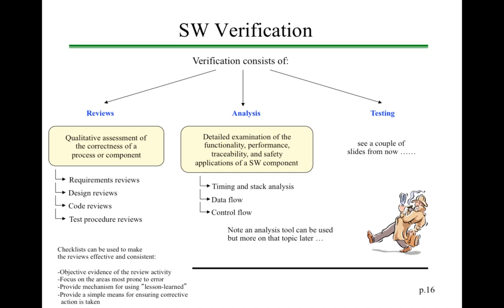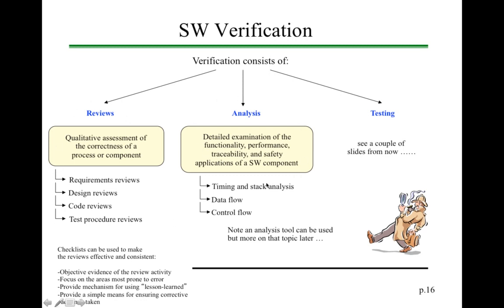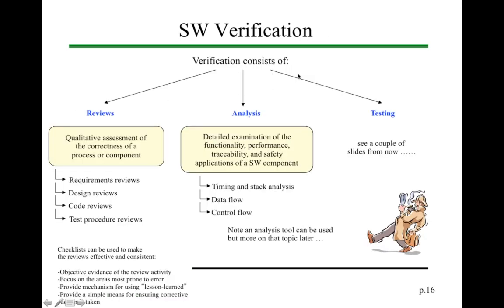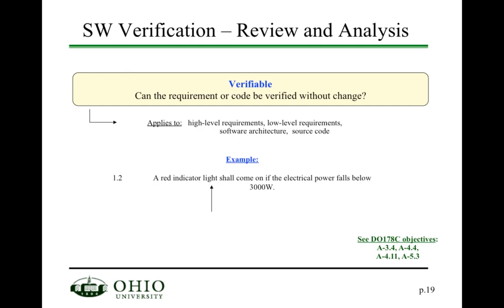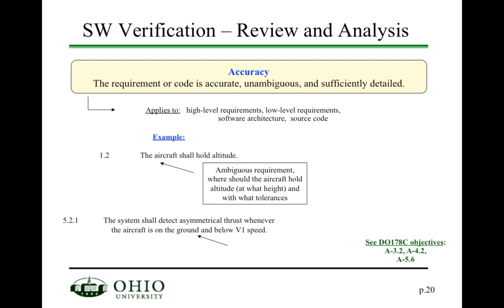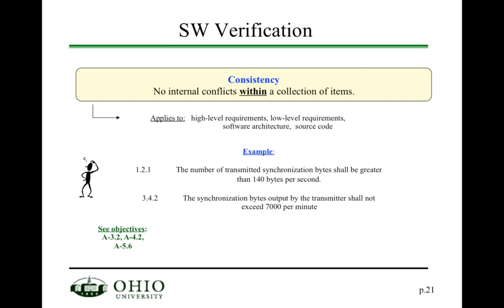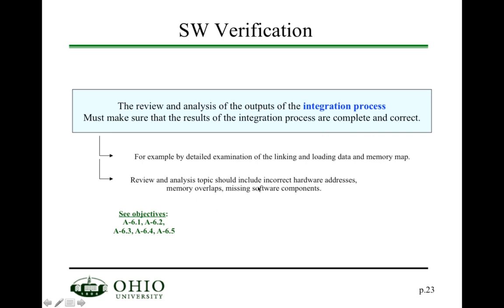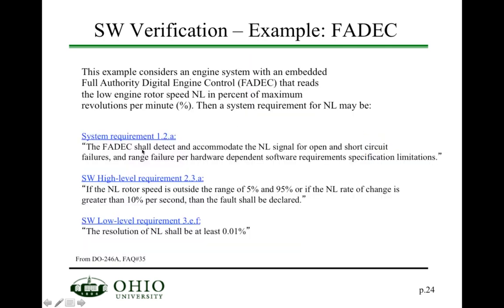ee6083 module08 part2 720p1